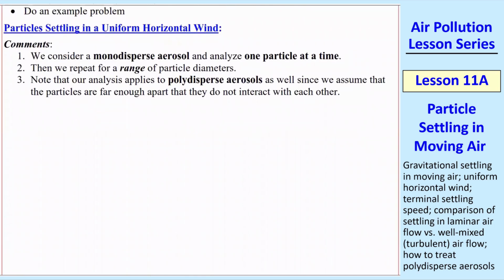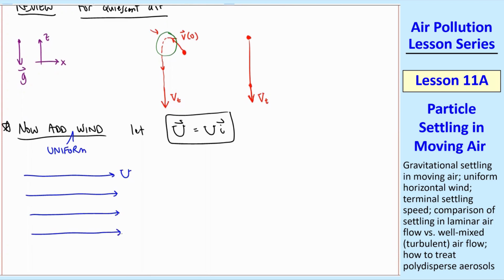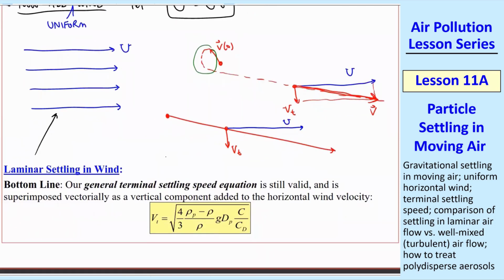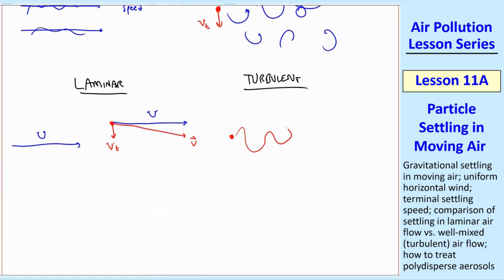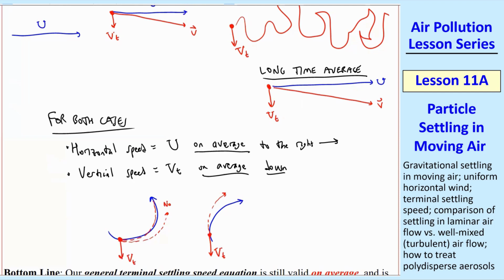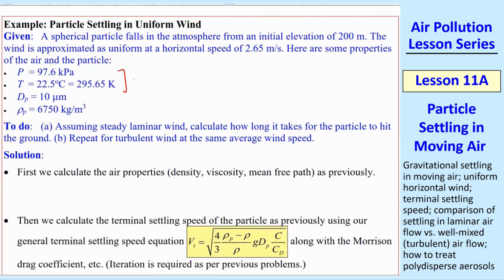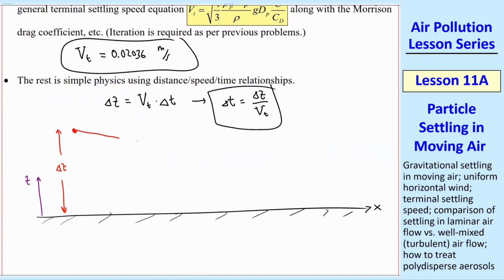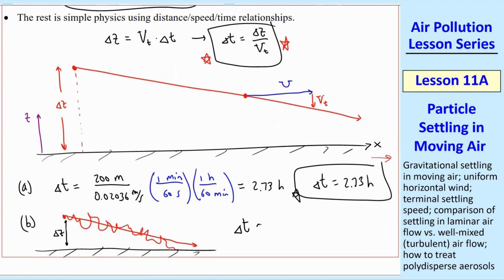Air Pollution Lesson 11A: Particle Settling in Moving Air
Air Pollution Lesson Series - Lesson 11A: Particle Settling in Moving Air

In this 10-minute video, Professor Cimbala discusses how air pollution particles settle in moving air, namely air moving horizontally. He describes the difference between a laminar wind and a turbulent wind, showing how the final average settling velocity vector of the particle is the same for either case. Finally, he illustrates with an example problem.